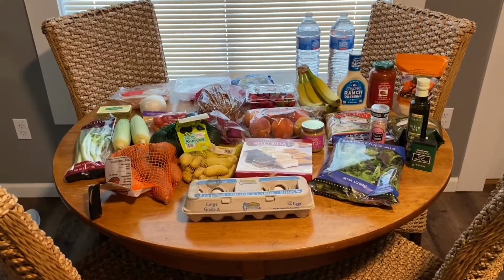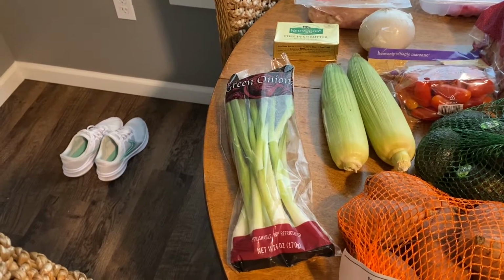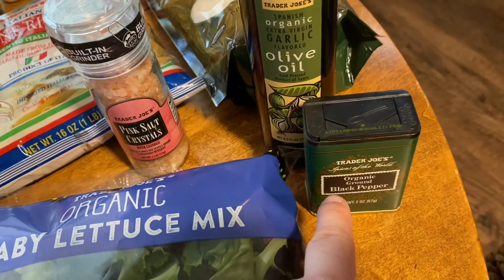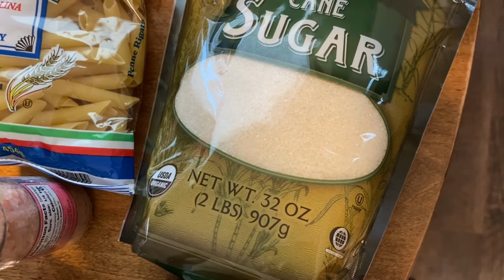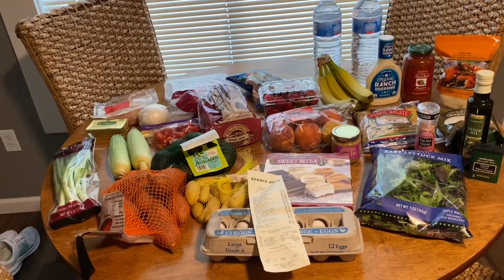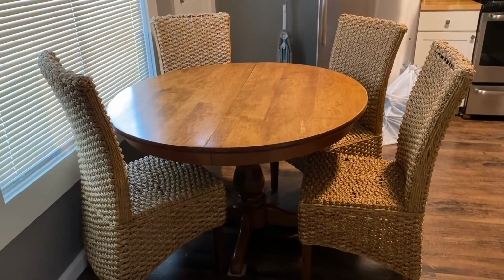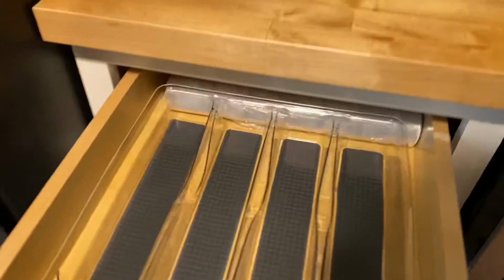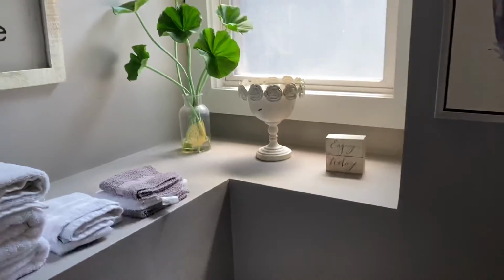HUGE AIR BNB GROCERY HAUL MAYO CLINIC STAY MN 2021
This is from my stay at my air BNB I got for 55$ a night in Rochester, Minnesota to go for my appointment with The Mayo Clinic that didn’t go planned because the Mayo Clinic messed up my appointment which was sad because of the time away from my fam and the money spent while gone. Stinks but it happened. I stayed in this nice Airbnb and wanted to share my experience with you all and my HUGE 6 night 7 day stay Grocery Haul.

Here’s my email until I get a new one for my brand

Want to collab reach out through the email above.

This is my personal experience and no ads at this time.
Xo
Michelle